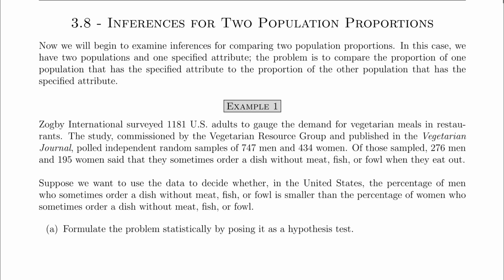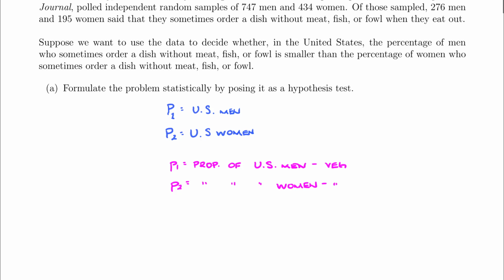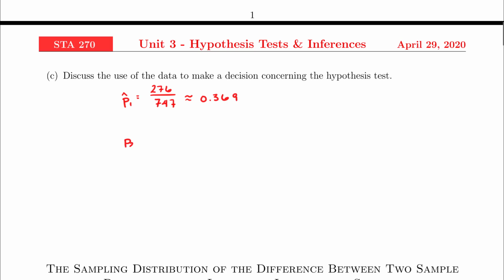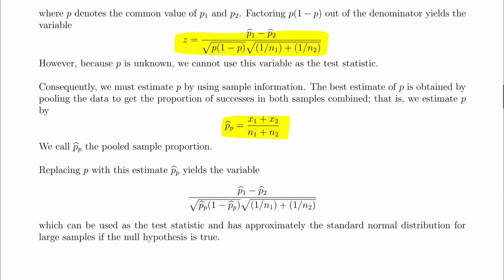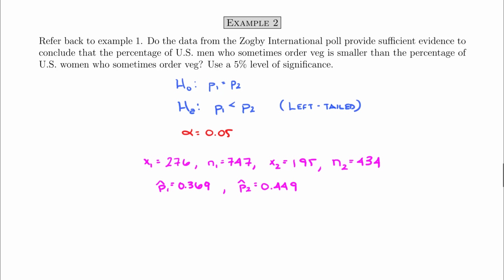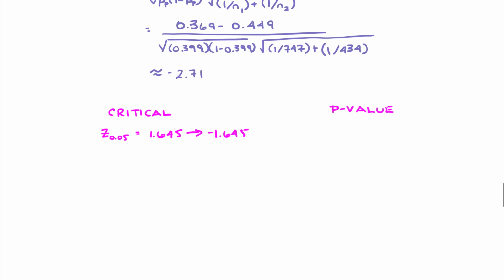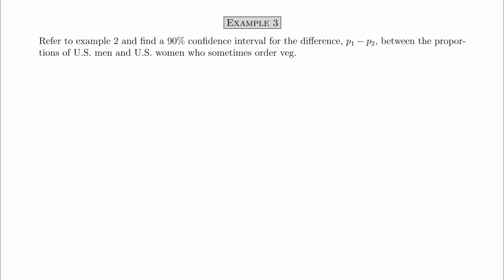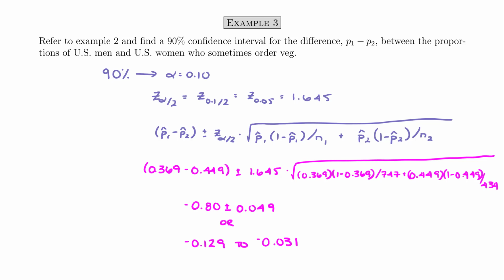STA 270 - 3.8 - Inferences for Two Population Proportions